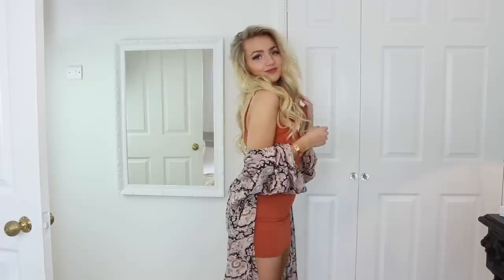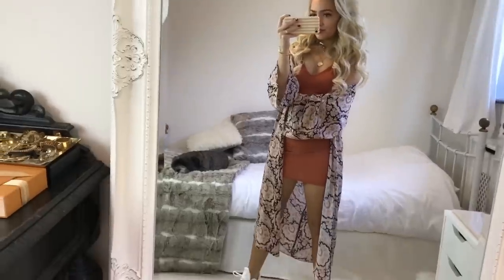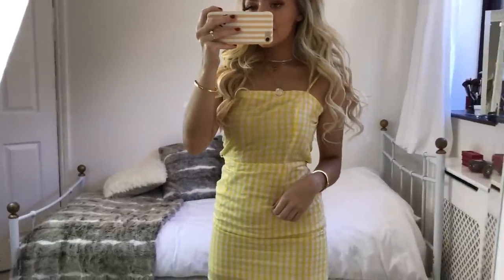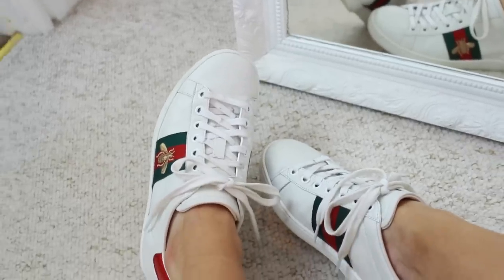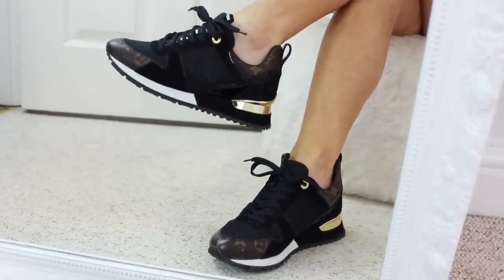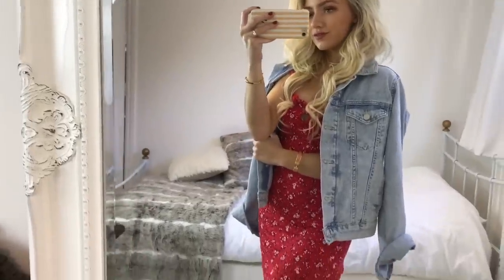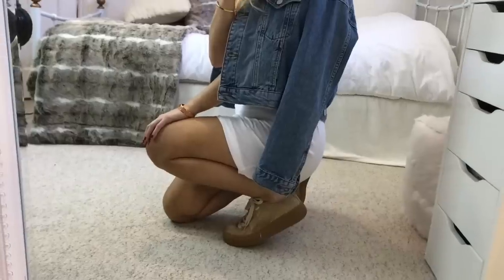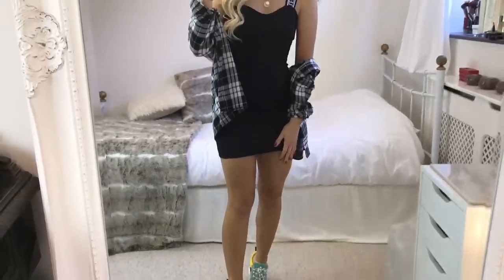DRESSES AND TRAINERS / SNEAKERS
Hey everyone! Today's video is on how I style dresses and trainers / sneakers together.